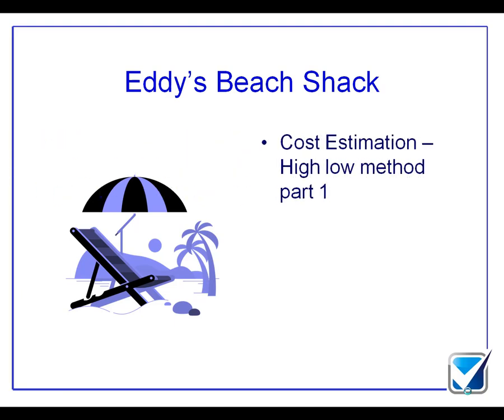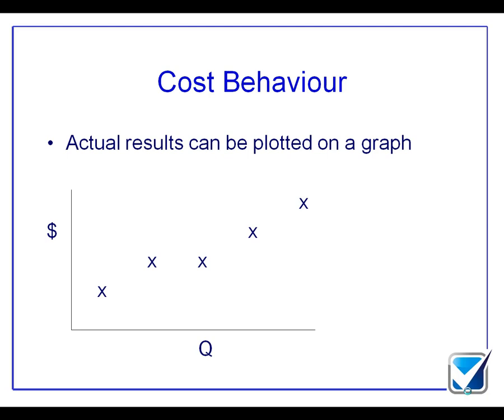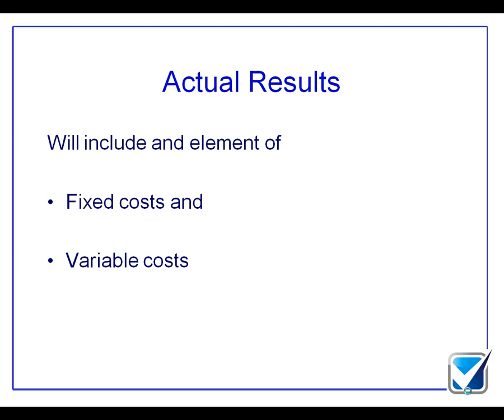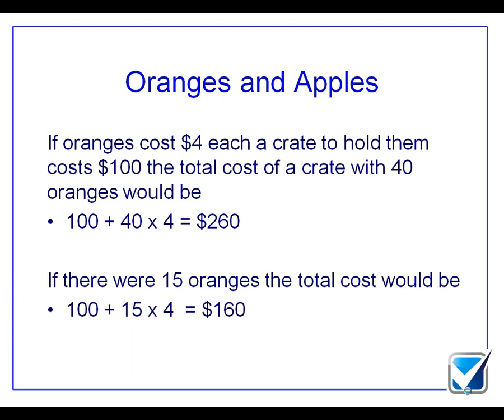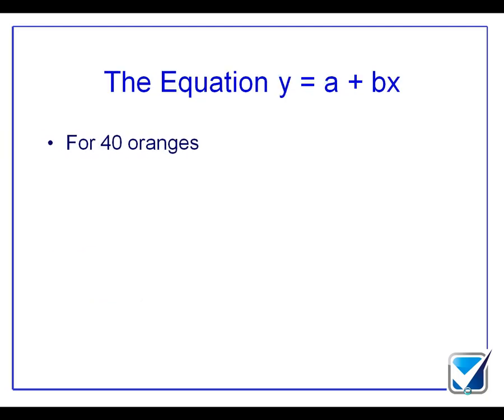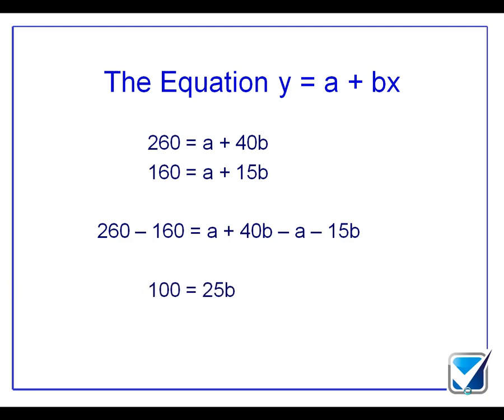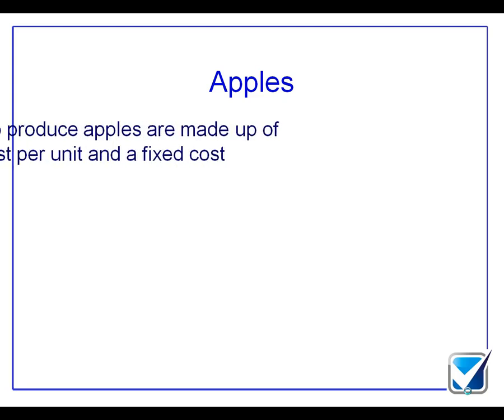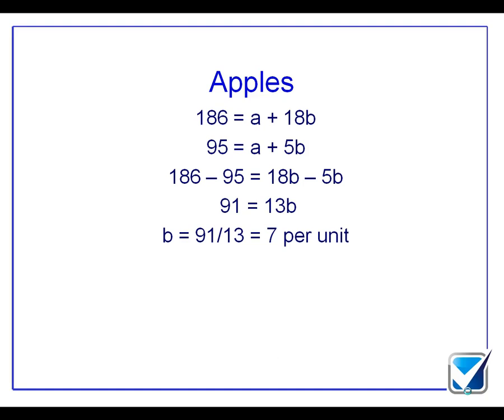EBS High Low part 1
Want to know more about the high low method of cost estimation?

Here is another useful little video from one of our Tutors, Eddy, to help explain it.

Need help with any other subjects?  Leave a note in the comments box and Eddy will try his best to address these areas in future videos :)